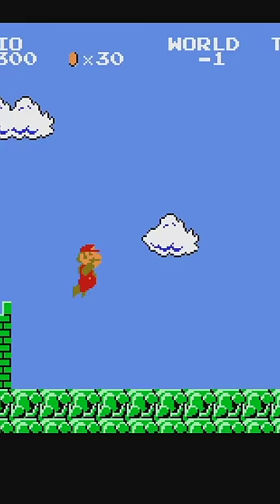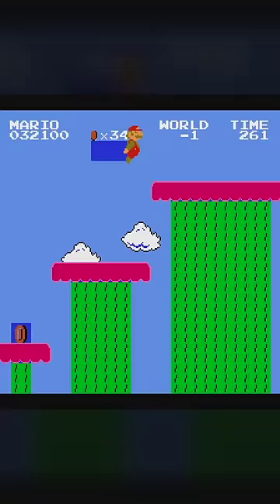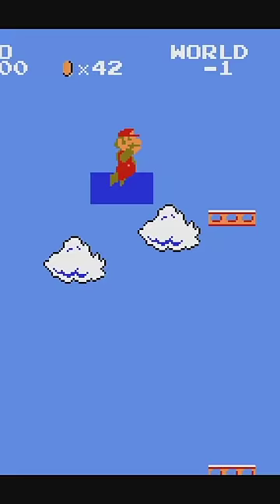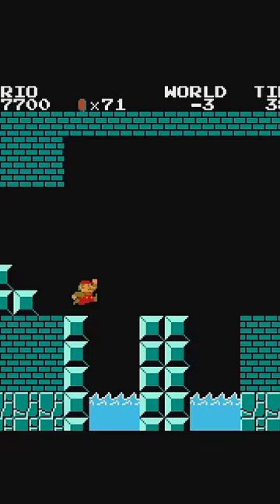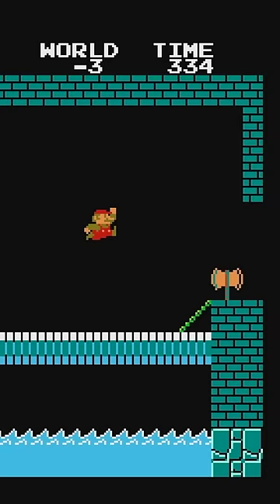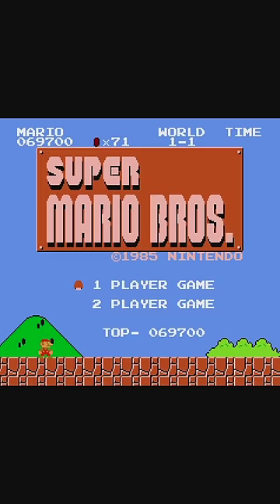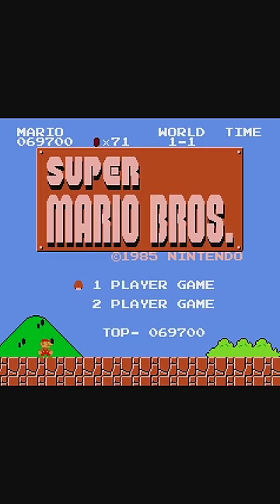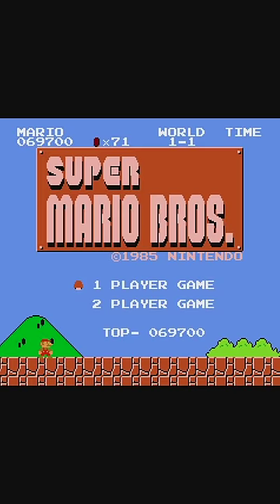Minus World Trick in Super Mario Bros!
How to perform the classic minus world trick in Super Mario Bros. on NES!